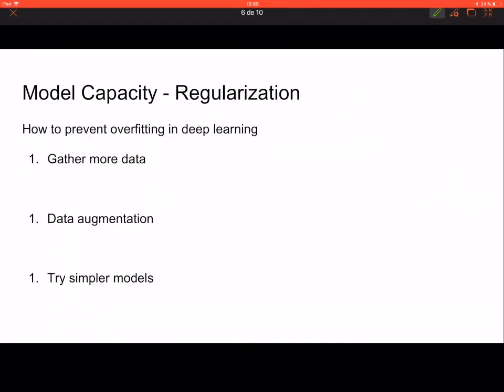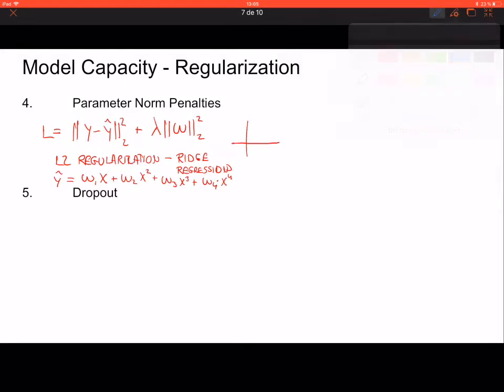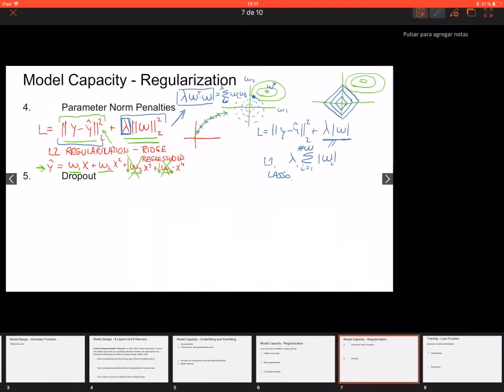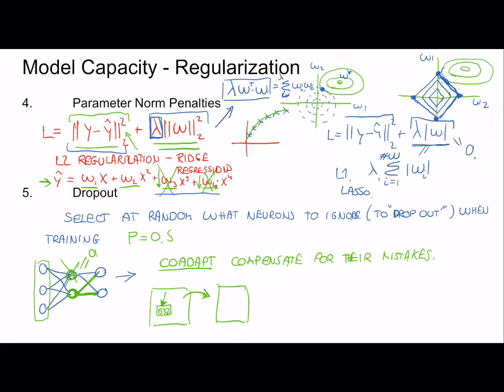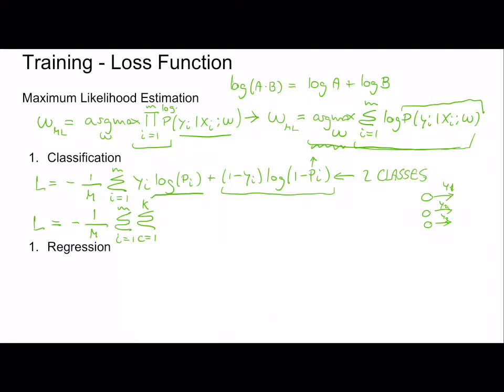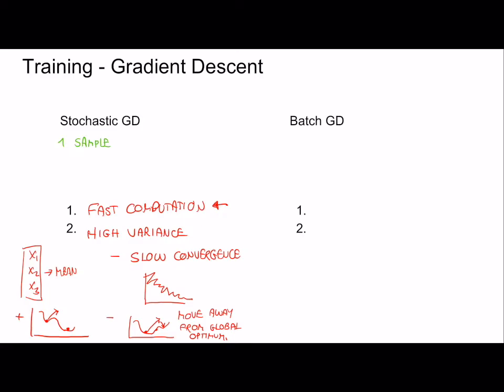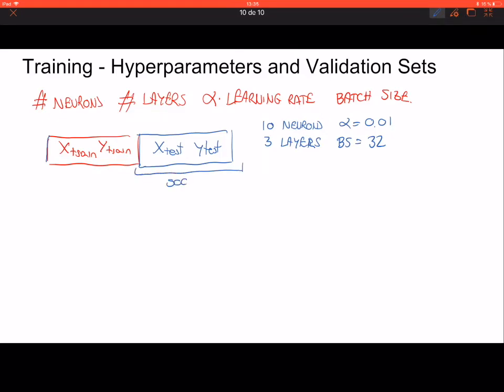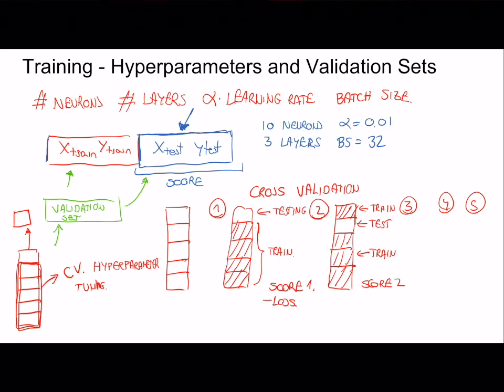CSE2530 Neural Networks Lecture3 Part 2: Designing and Training Neural Networks